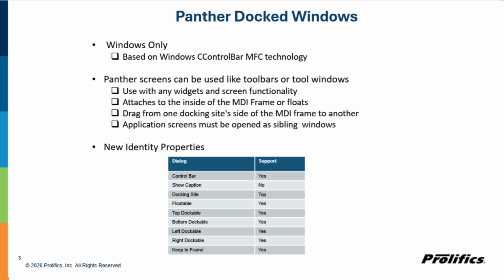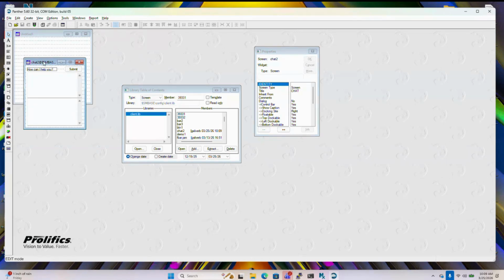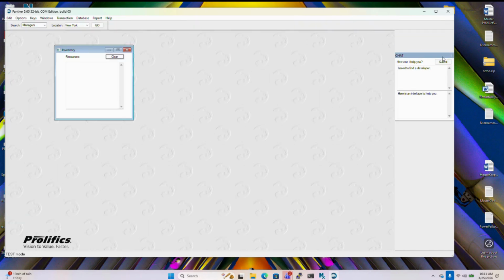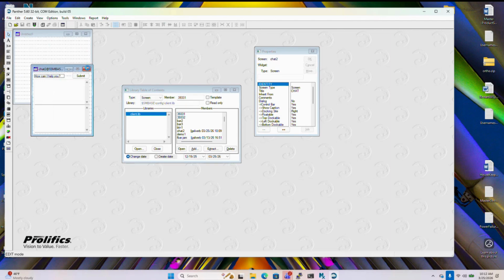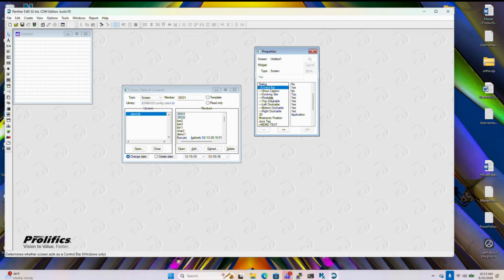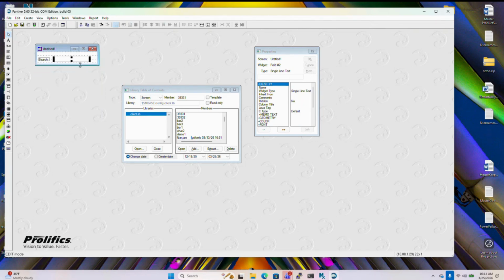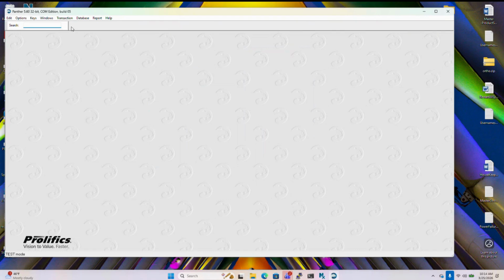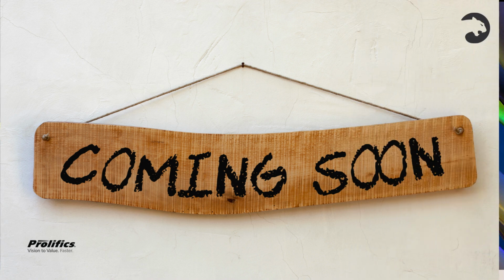Panther Docked Windows | New Feature | Glenn Silverberg | JAM/Panther Team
We’re excited to share a preview of a new feature coming soon to Panther 🚀

Introducing Docked Windows—a powerful enhancement that allows Panther screens to behave like modern toolbars and tool windows within the MDI framework. This feature brings greater flexibility and control to how users interact with application screens, including docking, floating, and seamless repositioning across the workspace.

With support for various docking positions and new identity properties, developers will be able to create more dynamic and user-friendly interfaces than ever before.

This feature is currently a work in progress, and we’re actively refining it.